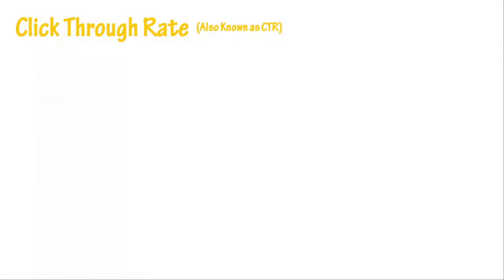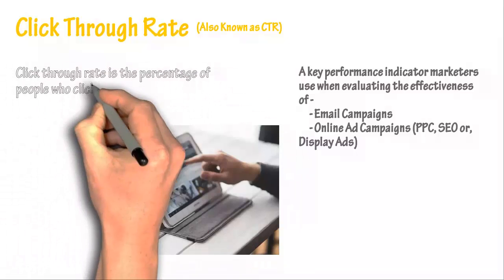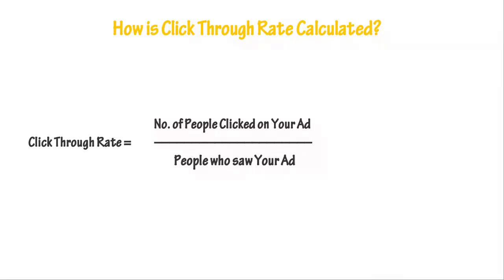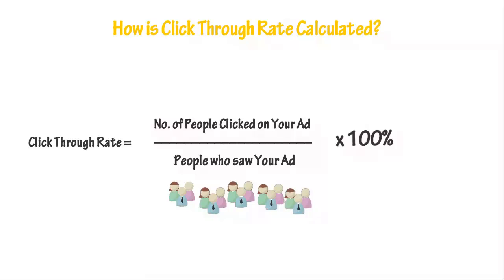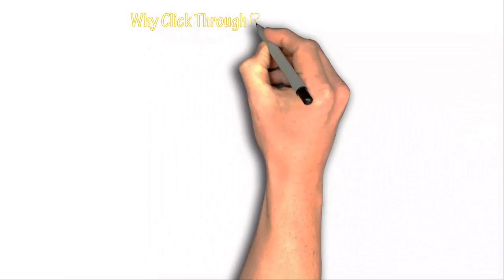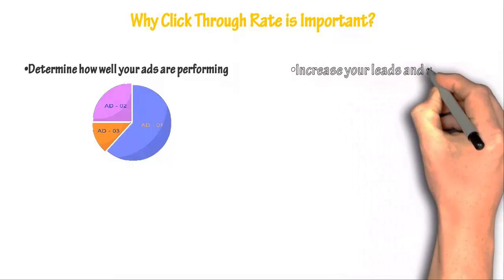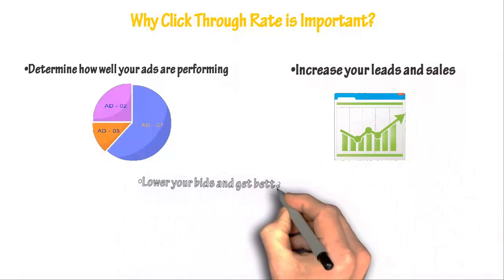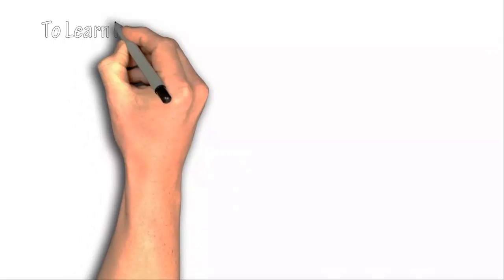What is Click Through Rate? (CTR)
An easy to understand click through rate (CTR) definition that also show you how to calculate your click through rate.